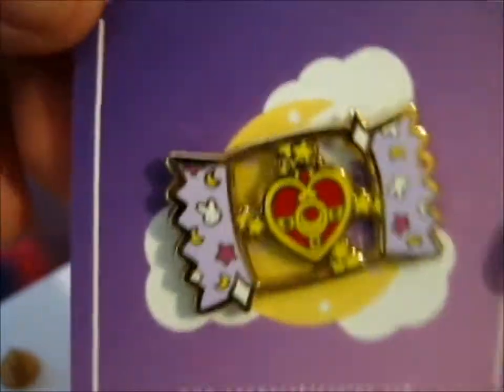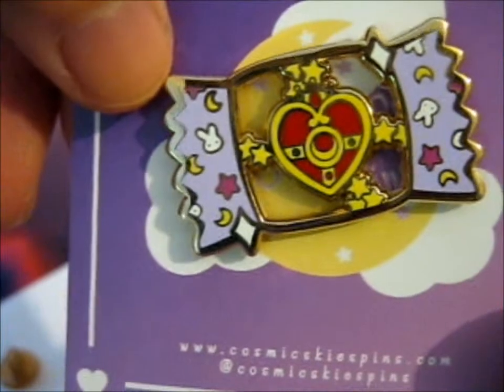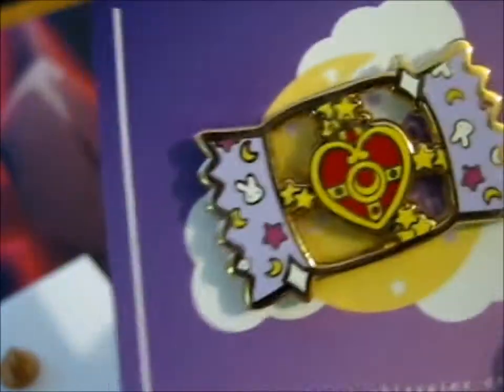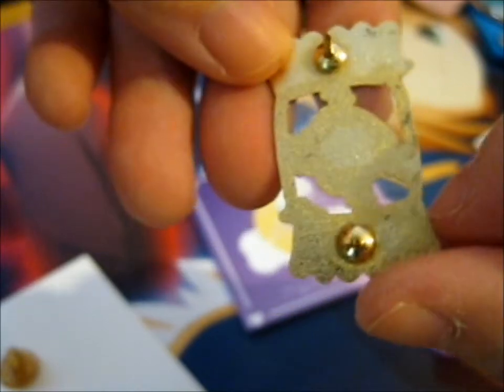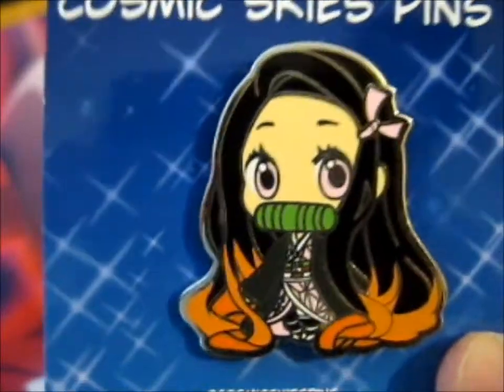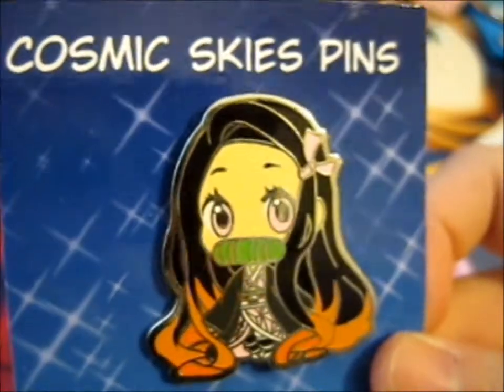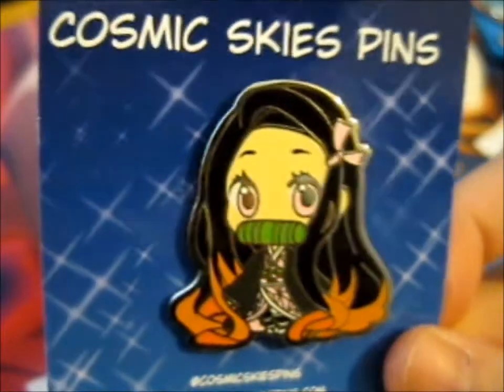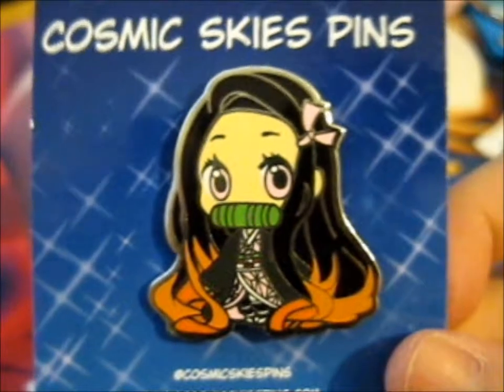Sailor Moon Candy & Nezuko Pins! ~ CosmisSkiesPins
Opening of: Sailor Moon Candy & Nezuko Pins!  ~ CosmisSkiesPins